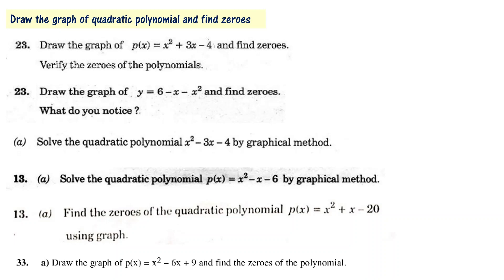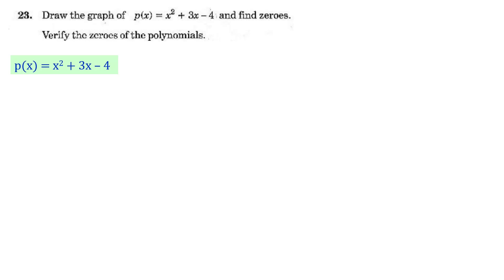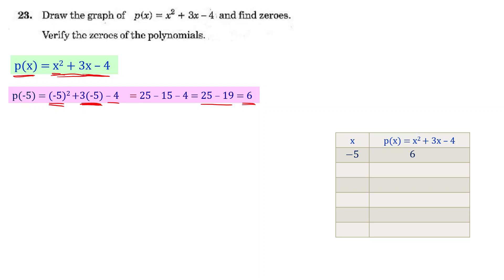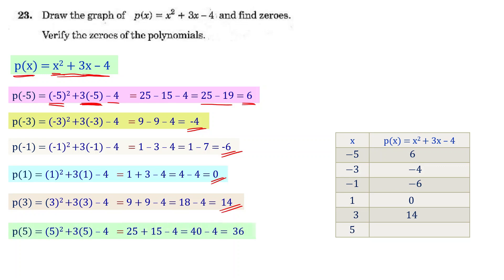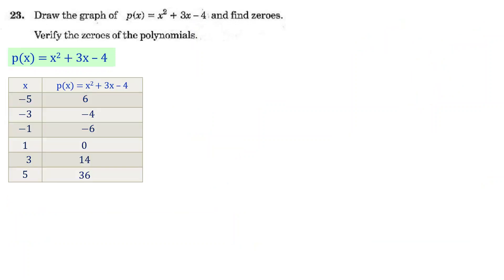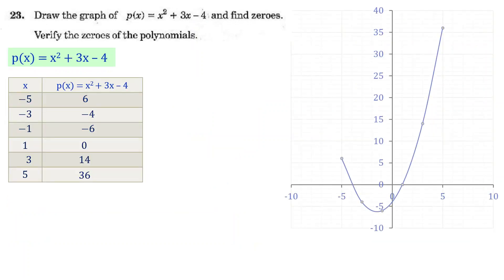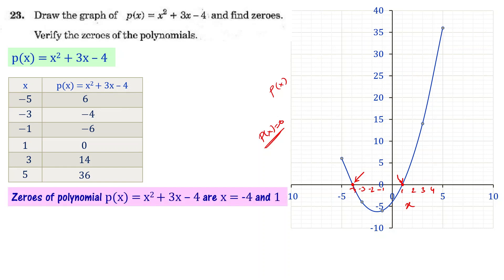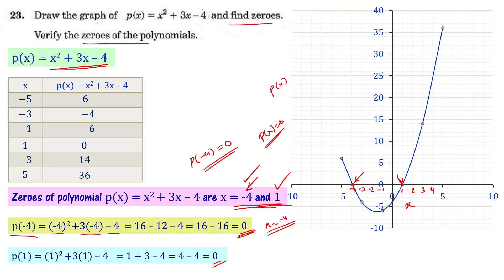Draw Graph of , Find Zeroes and Verify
Important maths questions for 10th class public exam 2023. Draw the graph of p(x) = x^2 + 3x - 4  and find zeroes. Verify the zeroes of the polynomial. AP TS class 10 maths important questions and solutions for public exam 2023 are explained in telugu.

Andhra Pradesh Telanganga 10th Class maths public exam 2023 important questions from polynomials chapter with solutions. Draw graph of a quadratic polynomial, find its zeroes. Verify the zeroes of given polynomial. AP TS 10th maths important questions and solutions for public exam are explained in telugu.

This video is important if you're planning to take 10th public exam of andhra ssc board or 10th maths exam of telangana state board, as it will help you understand the concepts from real numbers chapter and improve your chances of success. Make sure to watch it to prepare for the important 2023 public exam!